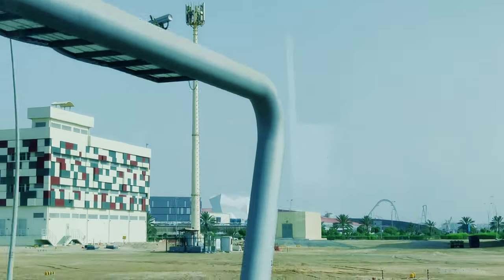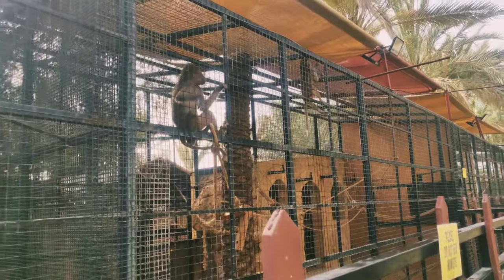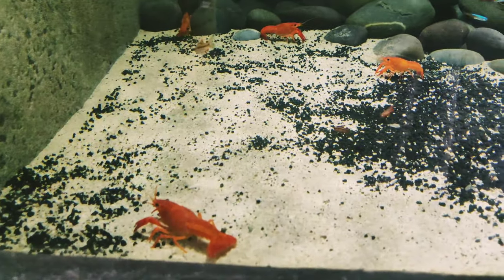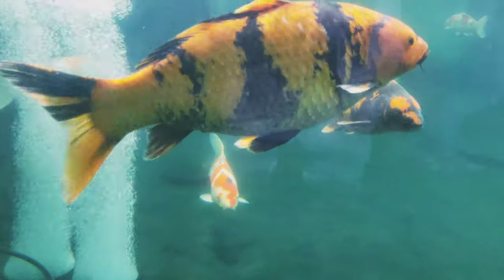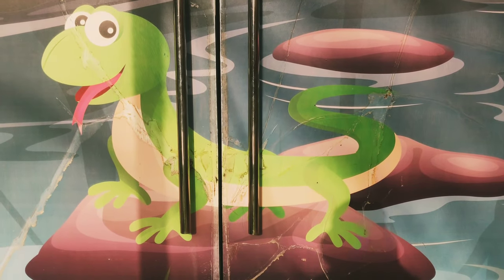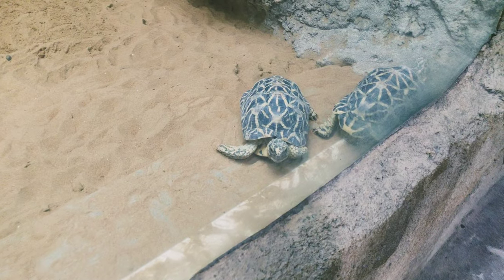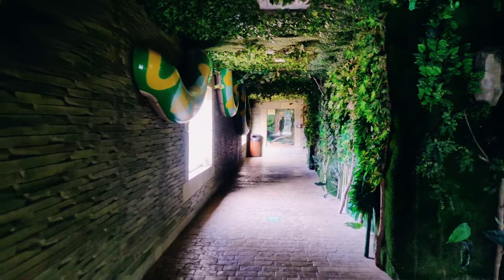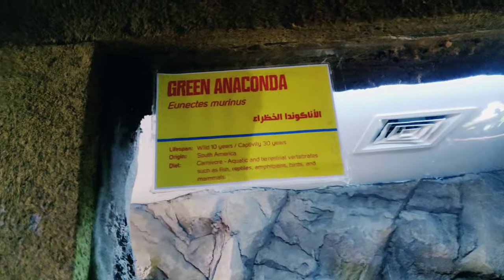Emirates Park Zoo | Part 1 🇦🇪 📍 ABU DHABI